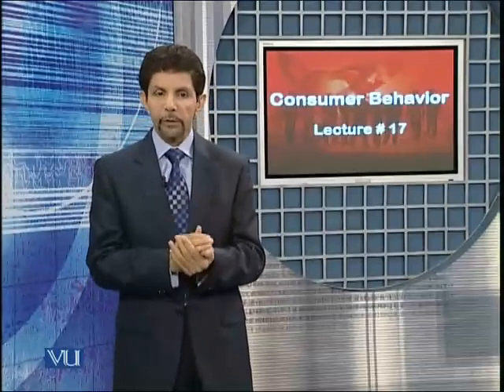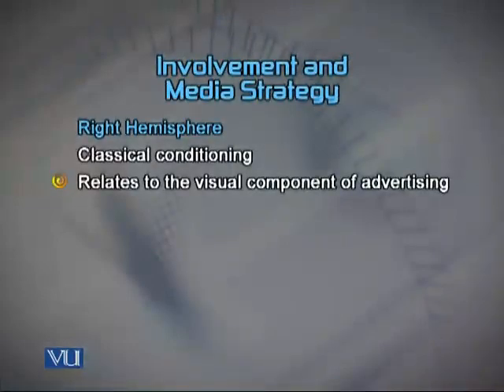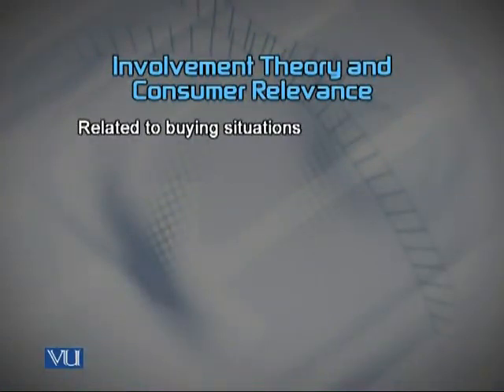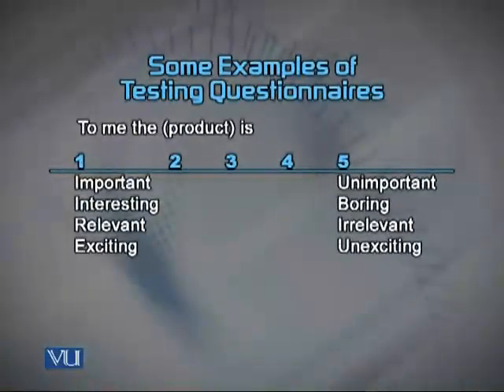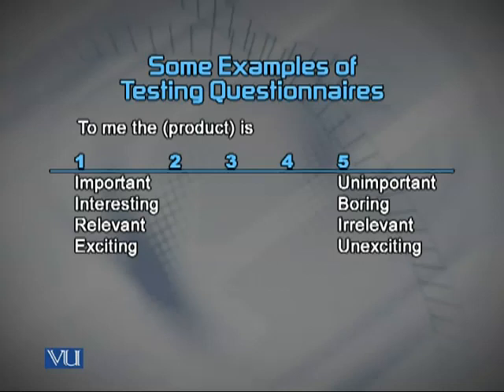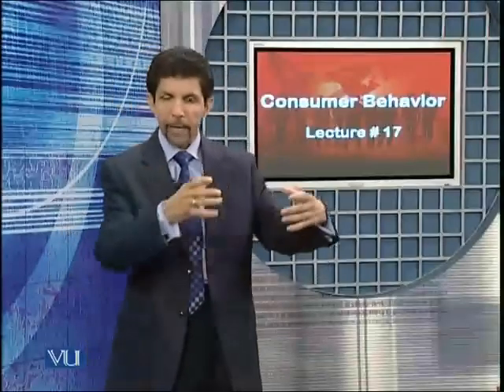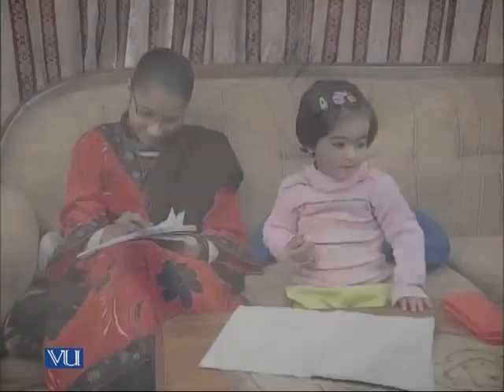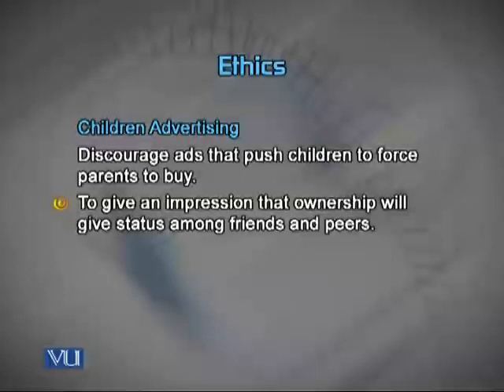MKT530_Lecture17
MKT530 Consumer Behavior